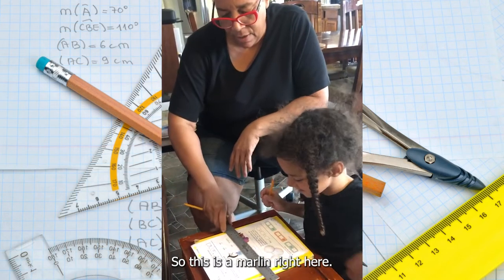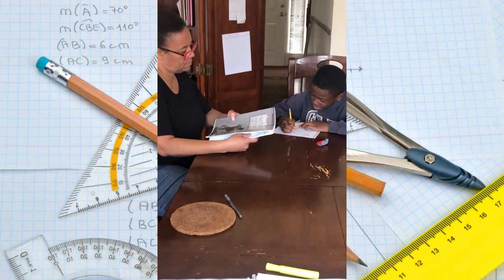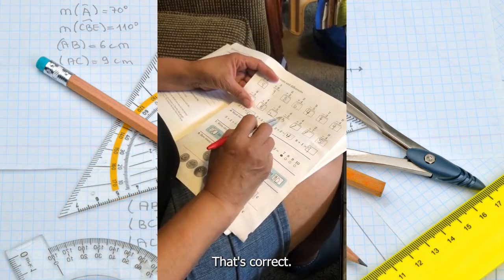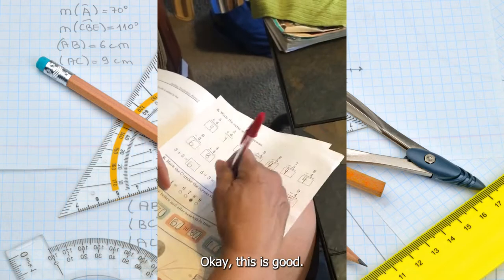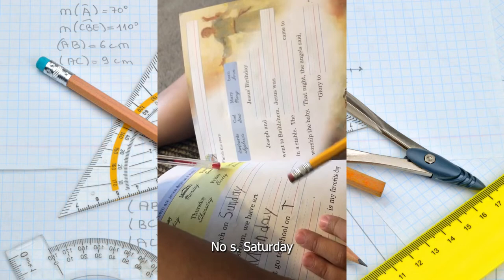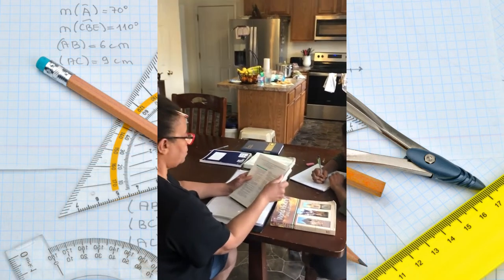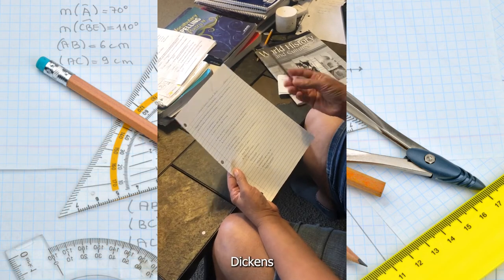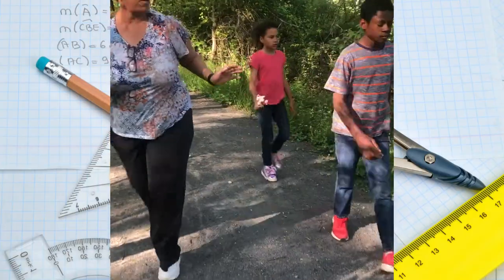A day in the life of our homeschool. Make sure to leave a like 👇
Hey there mamas!  I am so glad to have you drop by today!!!
Welcome to A day in the life of my homeschoolers and our routine!

Today, I am sharing a glimpse into how I help each child to understand a concept, how I administer the quizzes, and how I handle reviewing daily lessons.
I hope you enjoy my short video!
 Please share some love by liking and commenting, Thank you.

Want to start homeschooling 👇
The 5 Ultimate things that you must do to start homeschooling?

👉🏽A course to help inspire young parents out there homeschooling and striving hard to care for your children👇🏽

If you have young kids then you will love the 3 tips that I share in this free guide!
Download my free guide to help you Turbo Charge your child's learning
Homeschooling

*Book a 'FREE 30 min. call where I will help you sort out a homeschooling path*

Looking for a fun book series for your homeschooled tweens, check out this book series that I wrote. 👇🏽